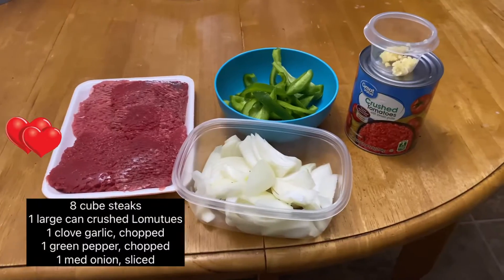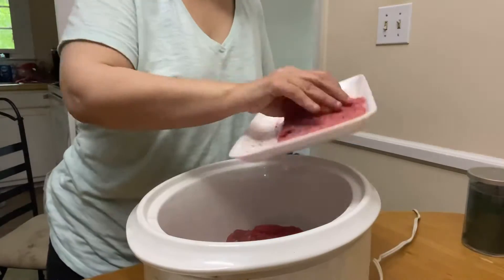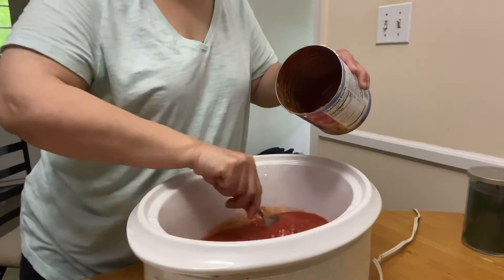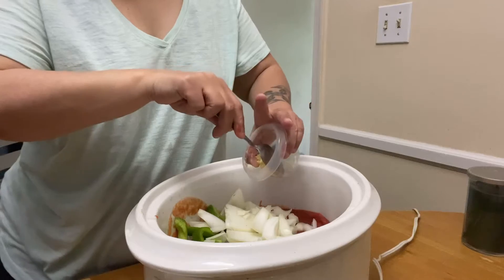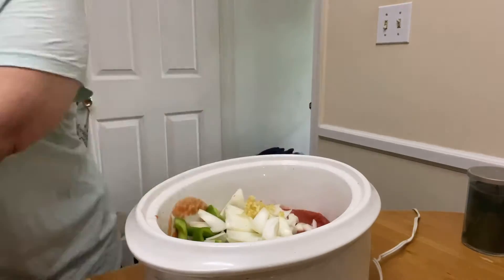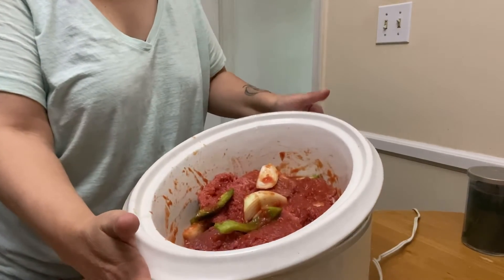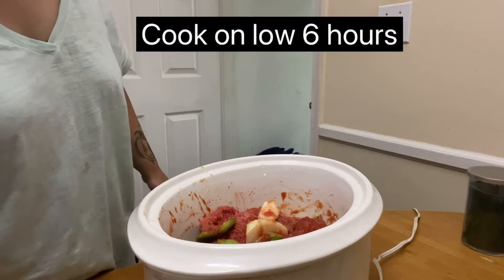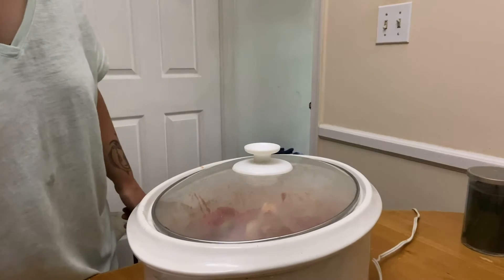Slow cooker cube steaks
Let’s make slow cooker cube steaks!

8 cube steaks
1 large can crushed tomatoes
1 clove garlic, chopped
1 green pepper, chopped
1 med onion, chopped
Place all ingredients in crock pot cook on low 6-7 hours. Serve over
noodles, top with grated cheese